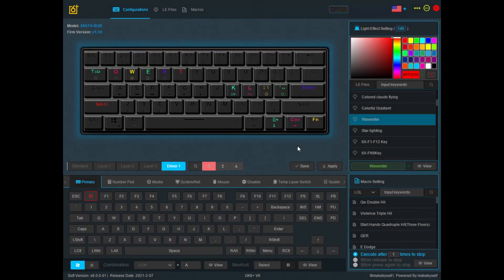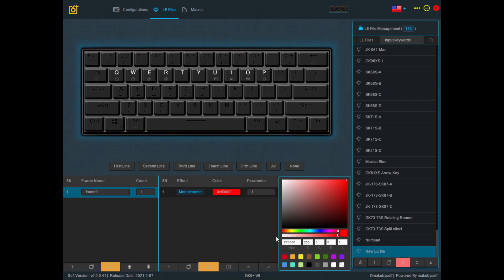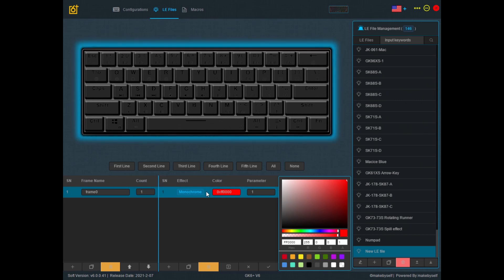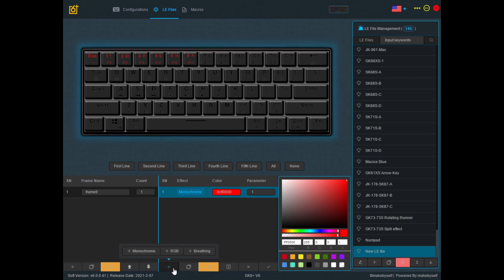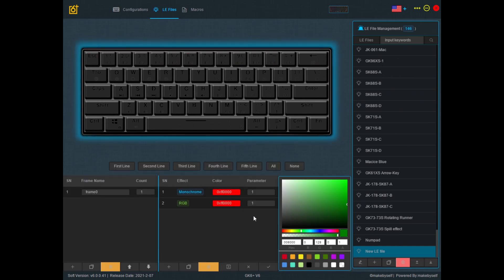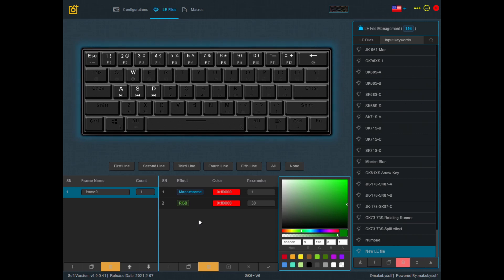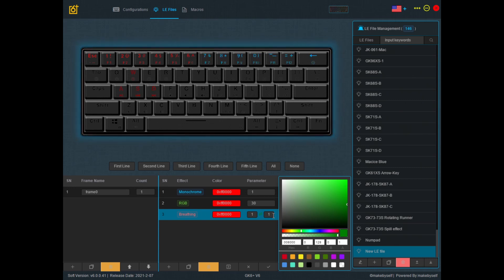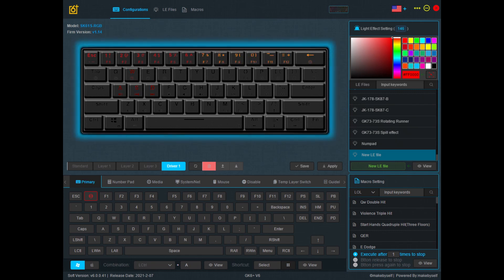Epomaker SK61 Mechanical Keyboard Light Effect Tutorial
This tutorial shows how to create and customize light effect in the LE files section of the driver software for the Epomaker SK61 Mechanical Keyboard.

Link to download the driver:
For Windows

This tutorial is suitable for all of the following models:
GK61
GK61S
GK61X
GK61XS
SK61
SK61S

Timestamps:
00:00 - Start
00:14 - Create your own light effect file
00:40 - The frame
01:50 - Monochrome
02:53 - RGB
04:46 - Add more keys with light using frame
05:11 - Breathing
05:52 - Breathing 2nd parameter
06:28 - Breathing 1st parameter